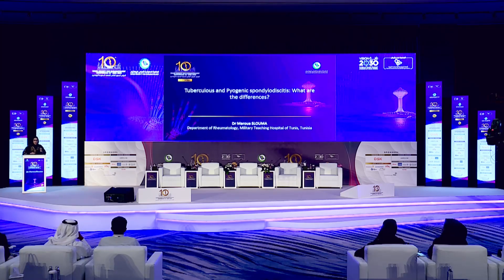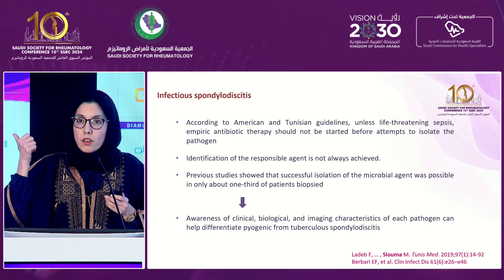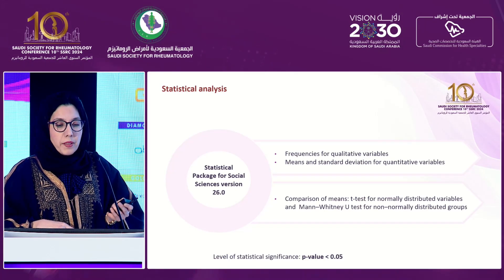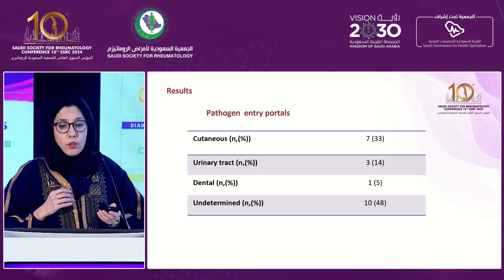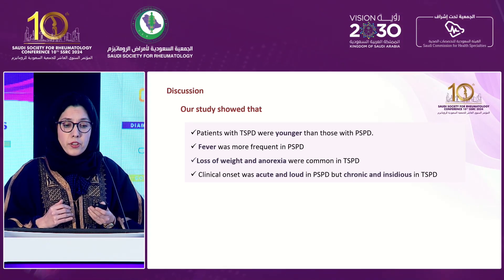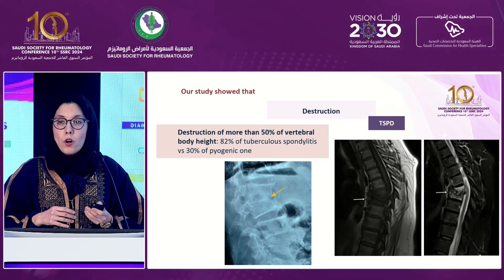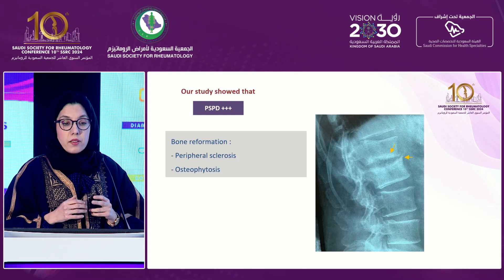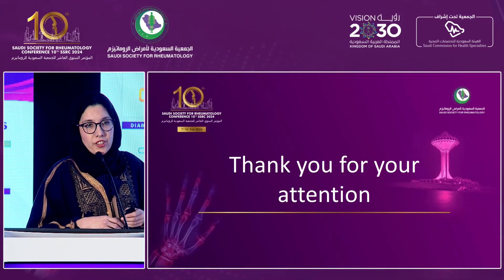main hall day 1 Speaker 15 1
ssrc2024